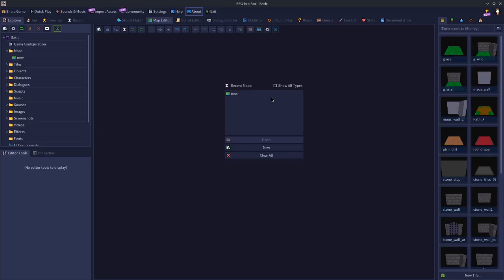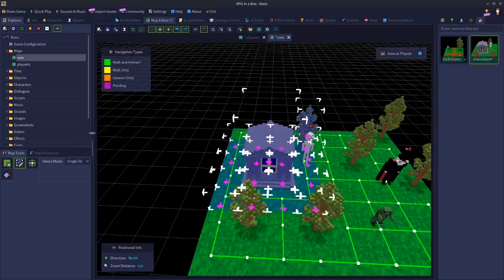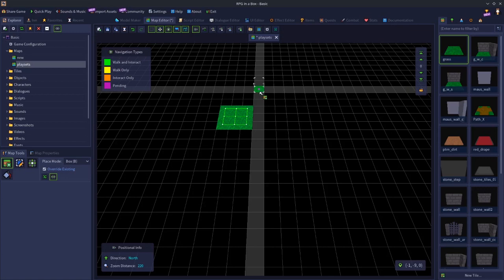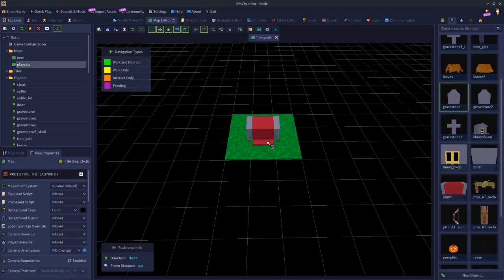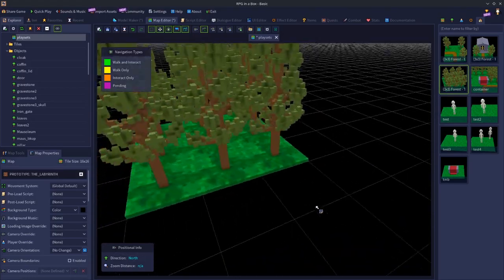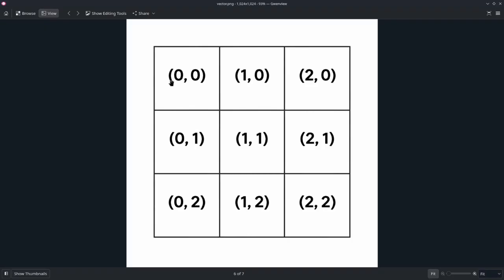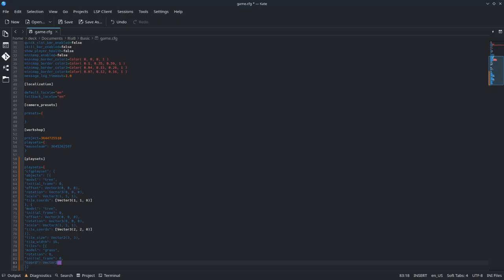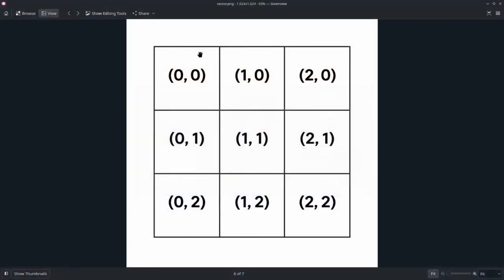RPG In A Box Basics: Playsets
This detailed guide will cover all there is to know about the new Playset feature introduced to RPG In A Box in V1.3.5.

The following topics are covered:

0:00 - Introduction
1:45 - What is A Playset?
4:39 - How to make a playset
14:29 - How to use a playset
16:48 - Current Size Limitation
20:38 - Tips for using playsets
28:04 - Object/Character Value limitations
40:06 - Uploading a Playset to the Steam Workshop
42:13 - Advanced editing/Explanation of Playset mechanics